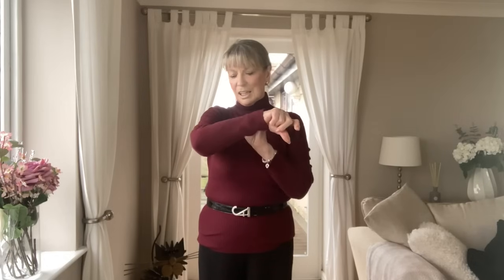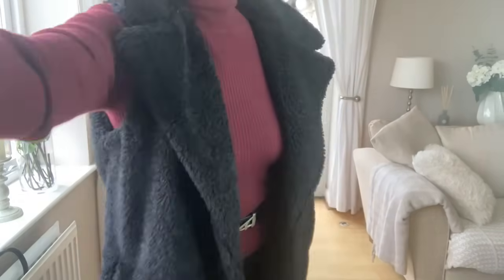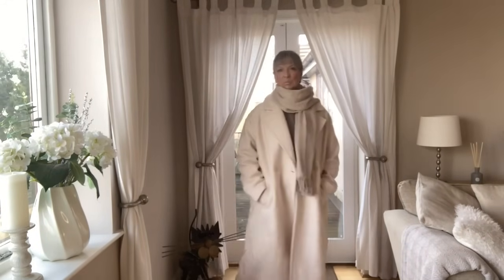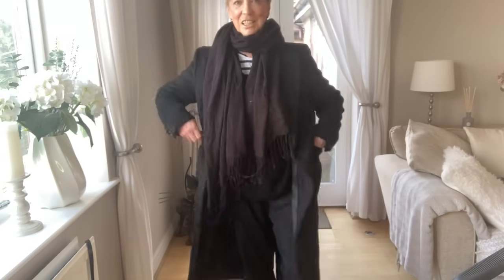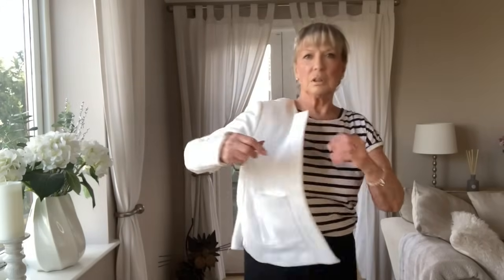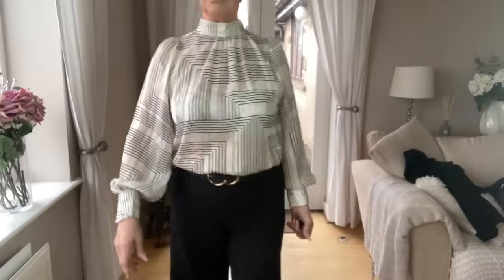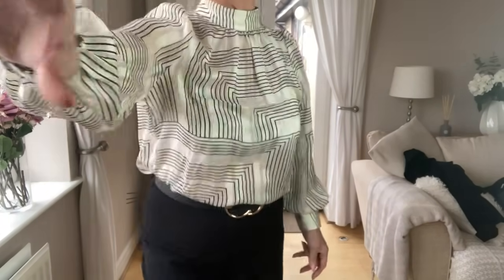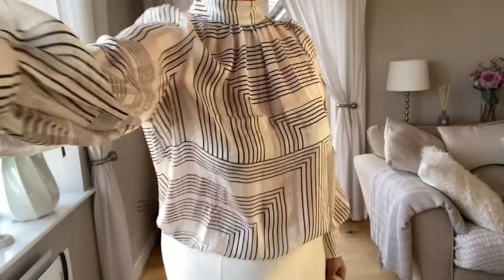Winter to Spring style ideas for the over 60’s and 70’s - incl. Tu&Sainsbury’s / H&M / Primark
New youtube video on 24th January

Title:  Winter into Spring  Style ideas for the over 60's and 70's

Hello, my name is Pat and my channel is RicherinYears.
I am 74 years old, 5'3" and a size 10-12. I love sharing my love of fashion, my style and Beauty tips. I hope you enjoy watching my videos and hope they give you lots of ideas and inspiration.

Description:

I have chosen for today's video a small selection of items from Tu@Sainsburys, H&M and a variety of items from other well known stores.  Items that can be worn now that will take you into Spring. There are lots more lovely items available both online and in stores so if you see anything you like you have to be quick as Supermarket Clothing plus other favourite brands tend to sell out very quickly. But, I have been advised that new lines appear in most stores on a daily basis, so what are you waiting for, apart from my video, start shopping. I have picked out a few items that I like and hope you like them too.

I am so looking forward to reaching my first target of 5000 subscribers so every one counts.

soon, Pat ♥️

Please find below links to items:

Neutral Geo Print Midaxi Shirt Dress
Size: 12
Price:  £20.00

Berry Red soft touch polo neck Jumper
Size: 12
Price: £16.00

Ladies Red plaid Square neck, puff sleeved dress
Not showing on line ?
Price: £25.00

Black Borg Longline Gilet
Size: 12
Price: £40.00

Size: Small
Price: £12.00

Black Jersey Trousers
Size: Medium
Price: £21.99

Tesco: Taupe Track Suit Only fior purchase in Store

Old Items:

Primark :
Cream Coat - Rita Ora - Sold Out

Tesco :
Black Coat not online - Store Only
White Pleated Skirt old from H&M
Black Jacket Old from H&M
White Jacket Old from H&M
Black Mohair Oversized Jumper Old
Black Short jacket Gilet Zara last year's stock
Cream wool skirt old from Zara

Ź